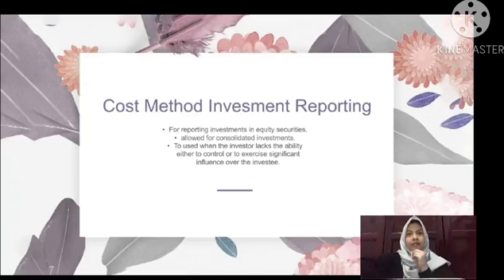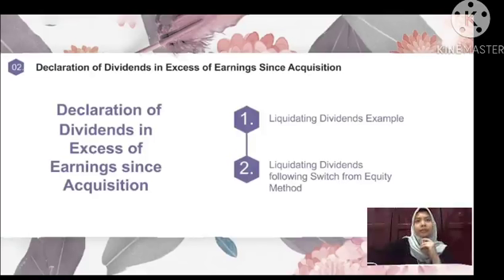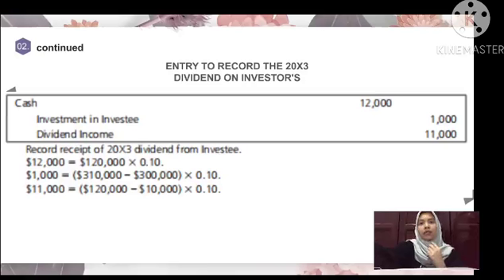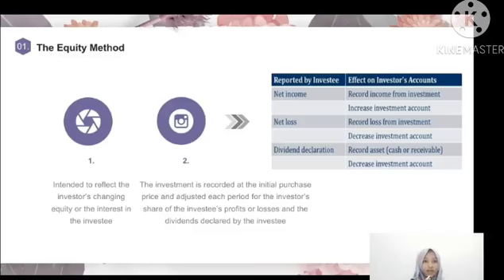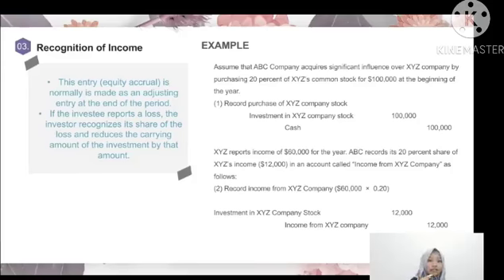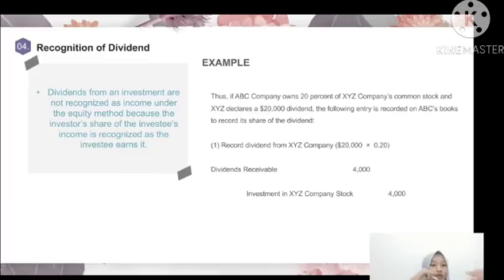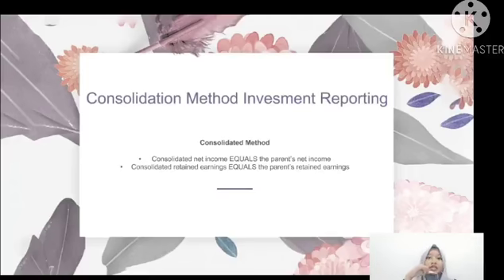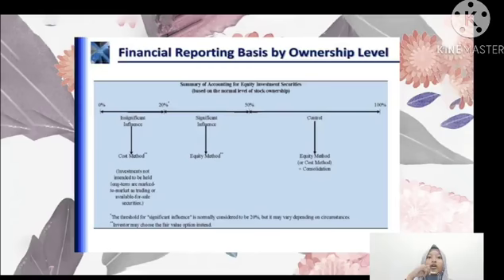AFA Chapter 2 Video Group 3 -1